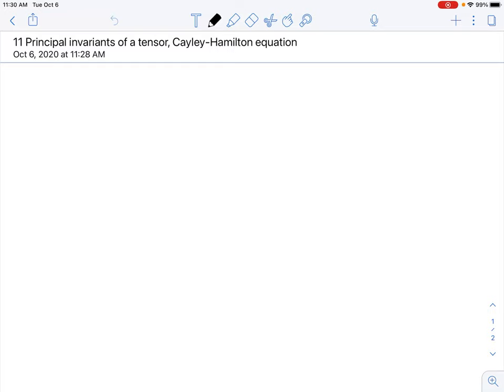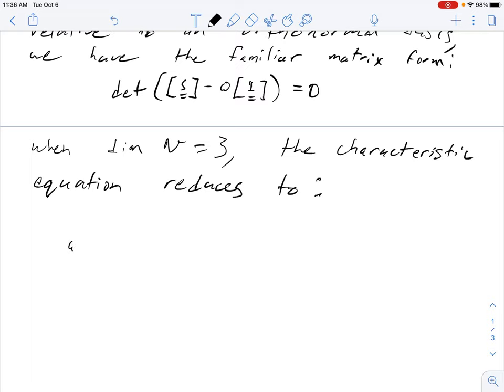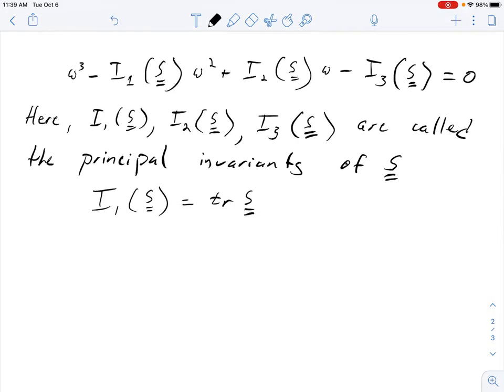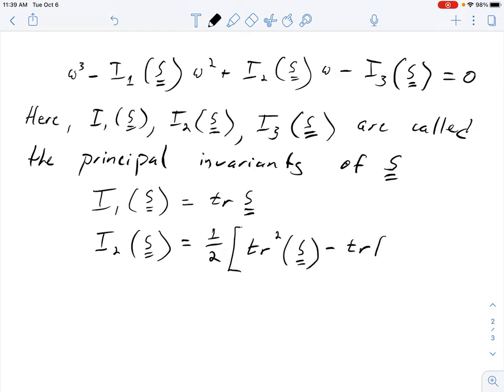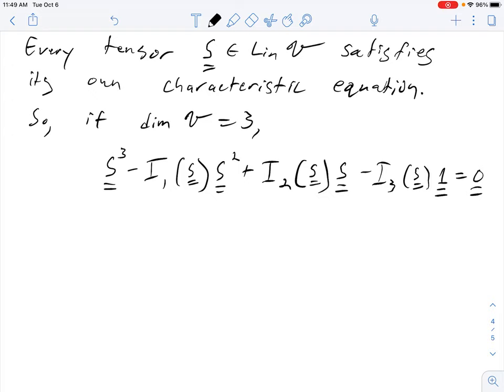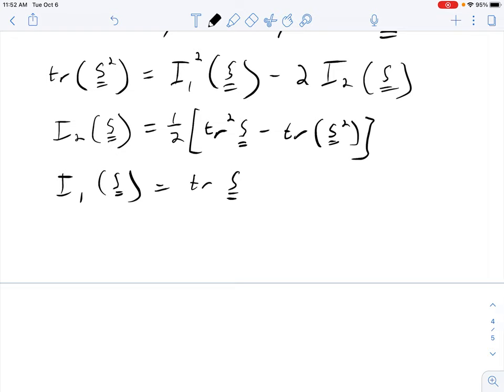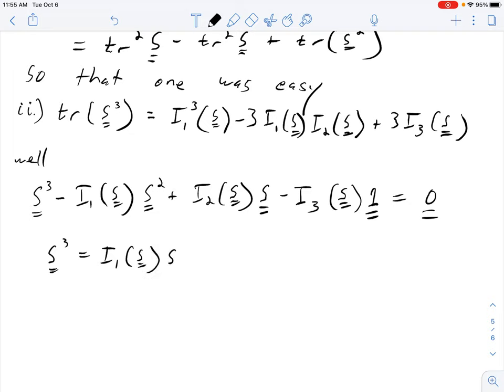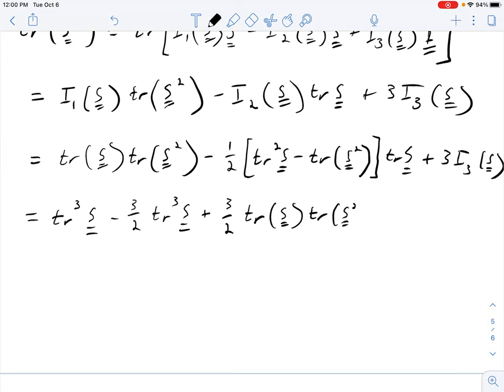Lecture # 11 Principal invariants of a tensor, Cayley-Hamilton equation